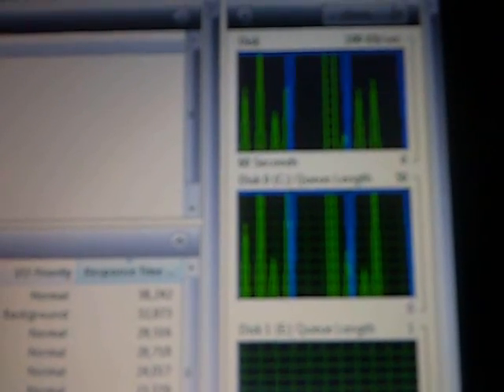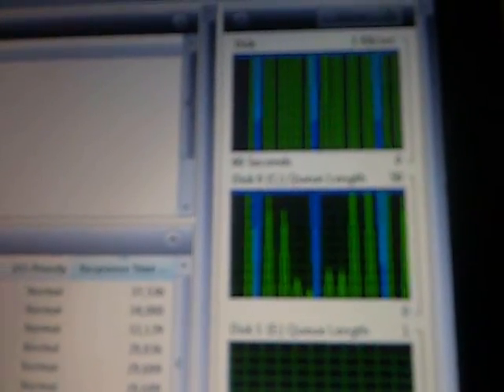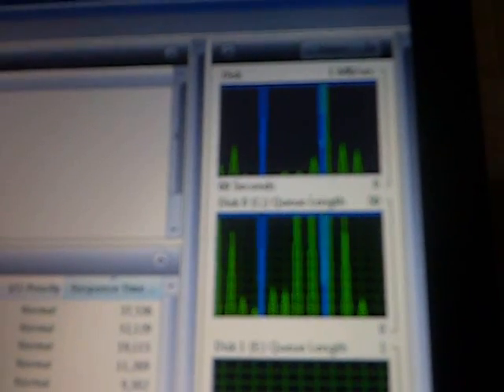16 Aug 2012 mafia criminals from University School in Hunting Valley Ohio harassment on laptop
Bad sector creation and eventual blue screen which they are endlessly doing as I have provable detected their kernel hacks and almost repaired them.  I have written some novel tools including a kernel mode driver and these criminals are scared idiots now being desperate that they are giving evidence and making obvious what they are doing.